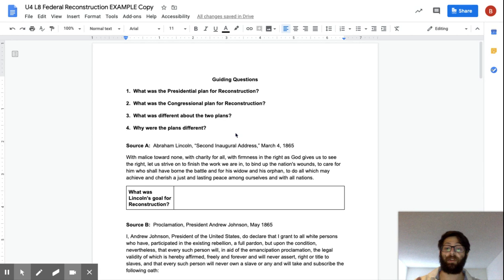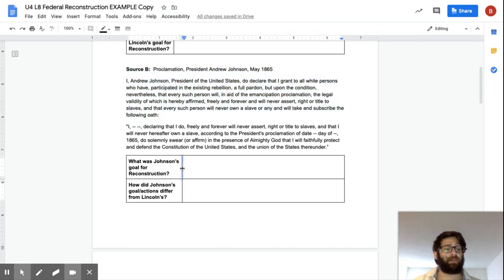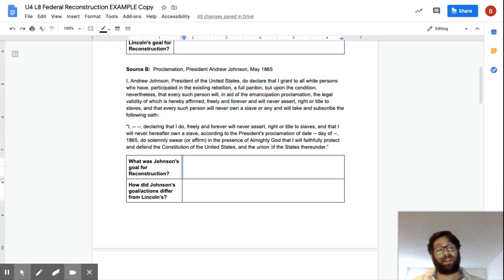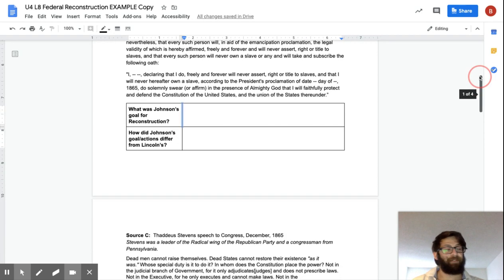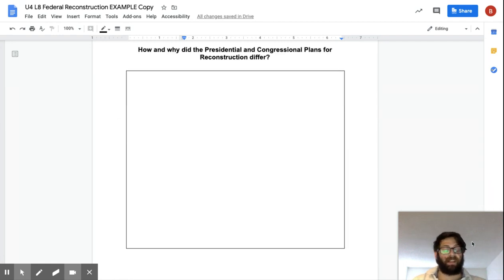U4 L8 Federal Reconstruction EXAMPLE Copy - Google Docs